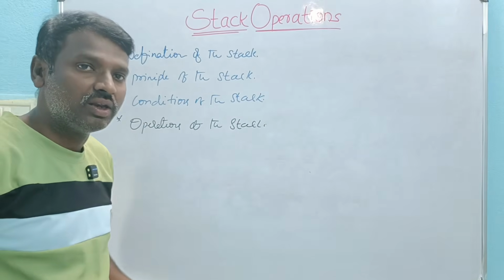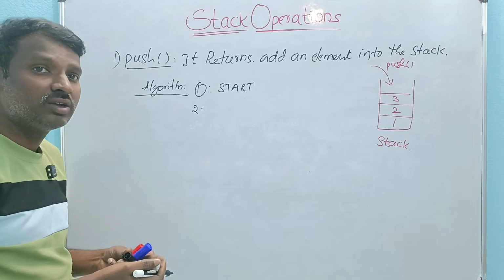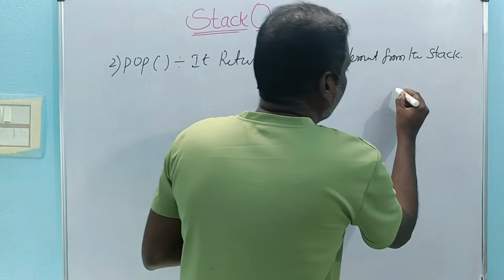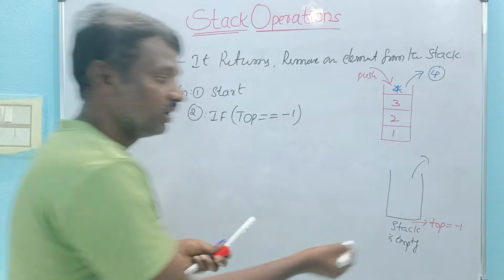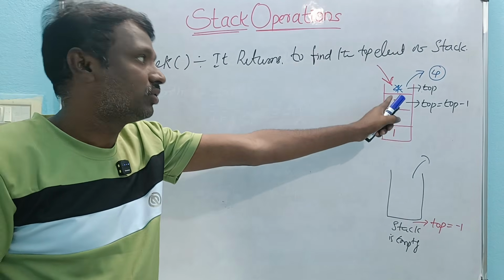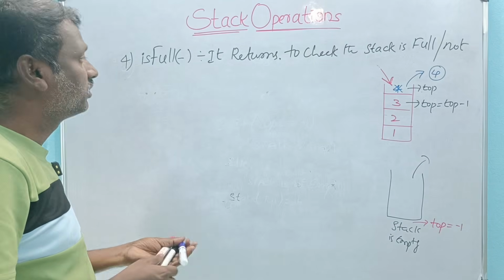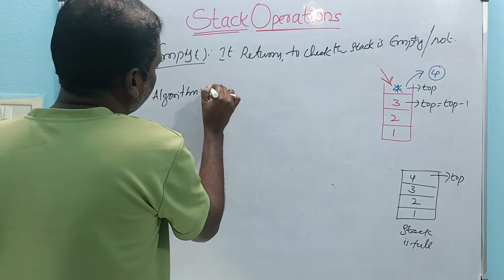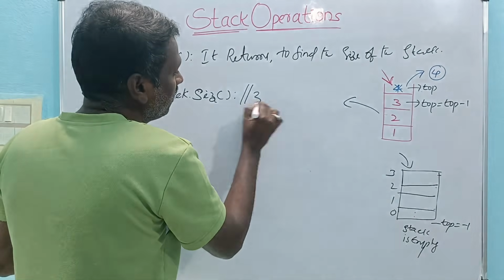Stack Operations in Data Structures | DS | Engineering Topic | Degree